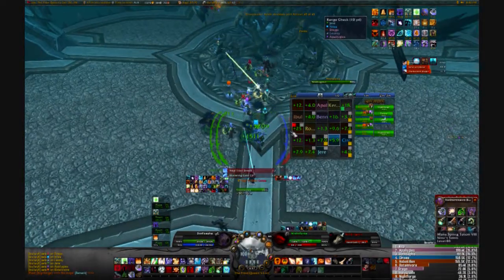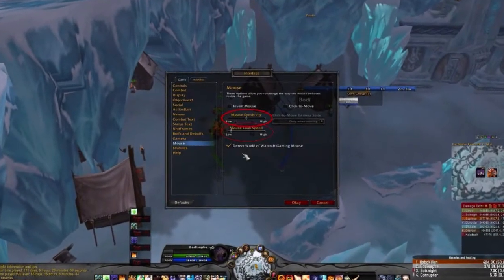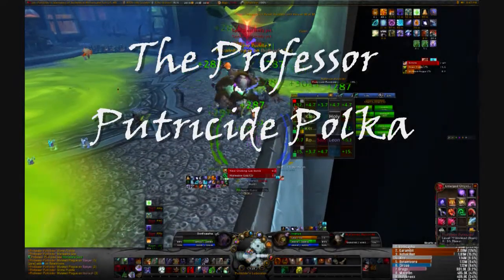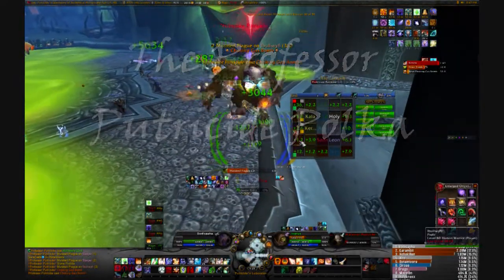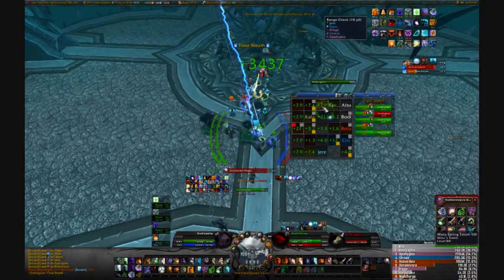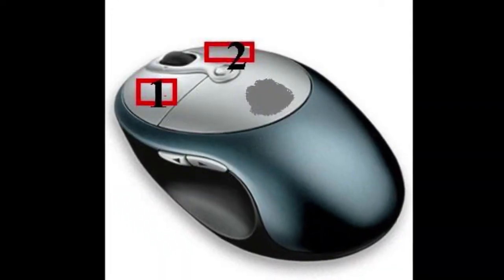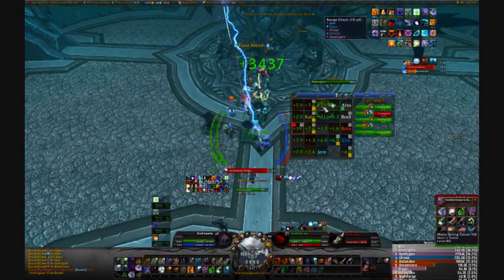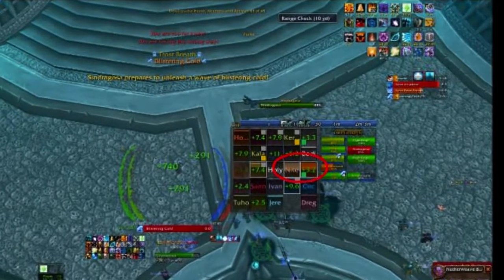The Professor Putricide Polka and The Sindragosa Swing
This tutorial aims to give you ideas and options on how you can more efficiently deal with boss encounter movement mechanics.